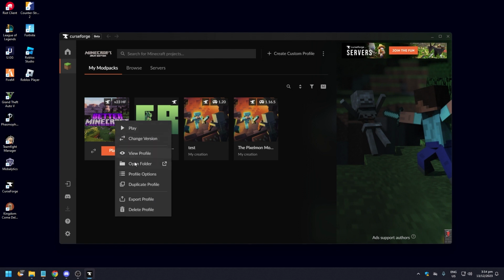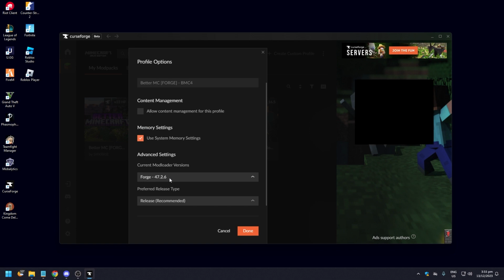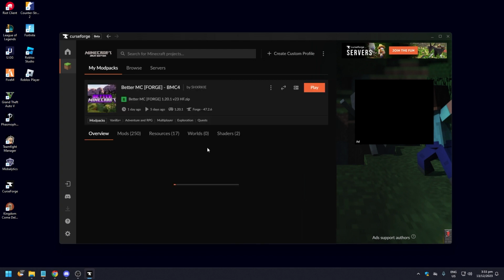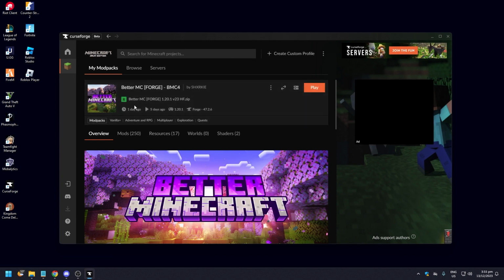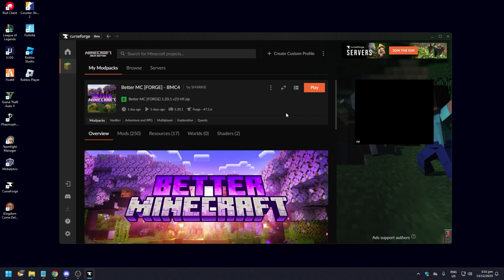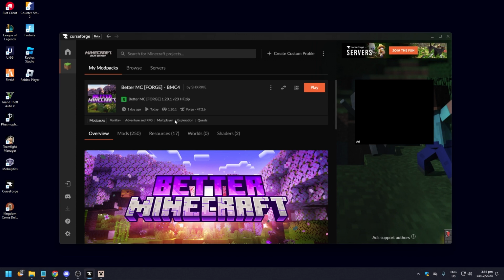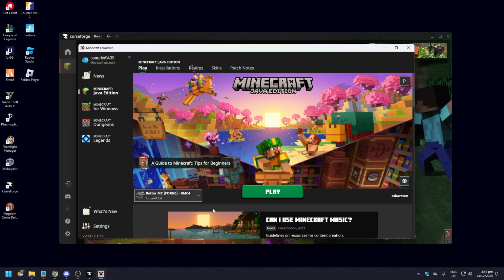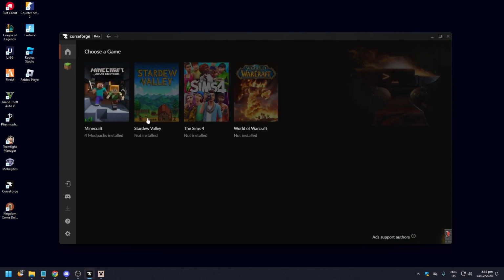How To Fix Minecraft Mod Needs Language Provider Javafml [Full Guide]